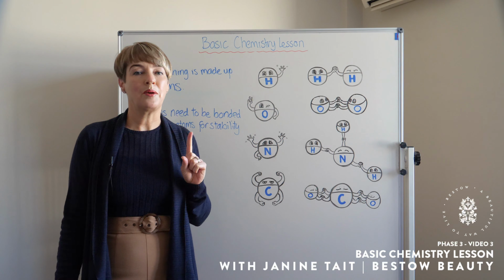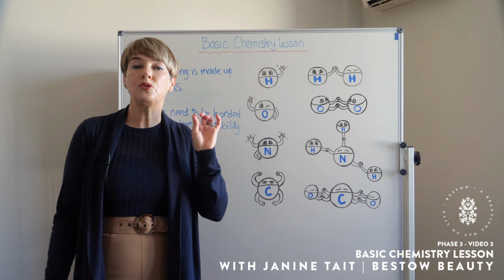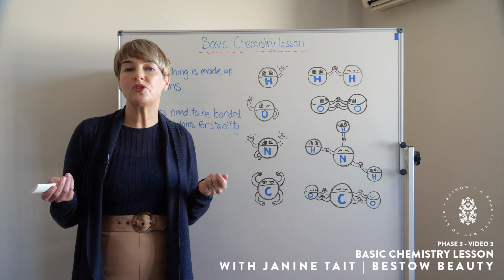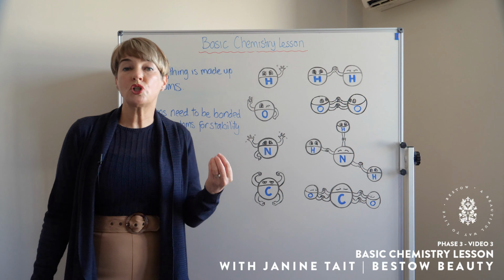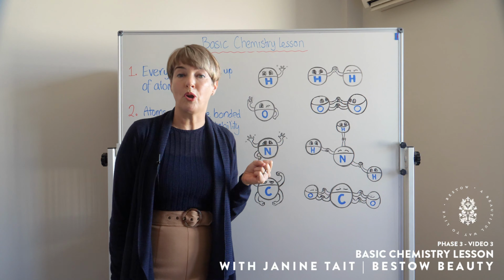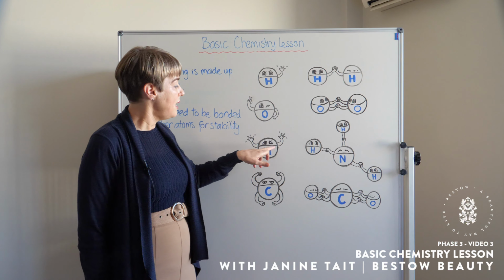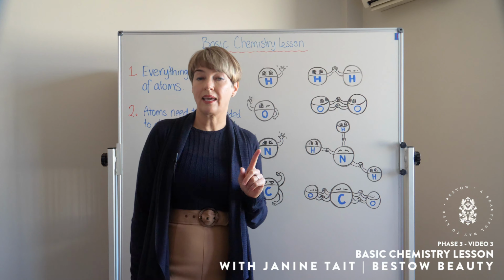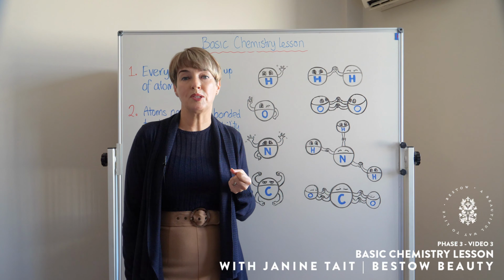3. Basic Chemistry Lesson 1 with Janine Tait - Expert Dermo Nutritionist & Skin Expert